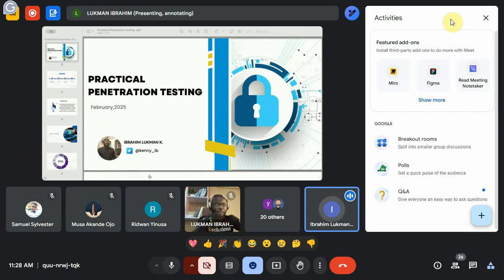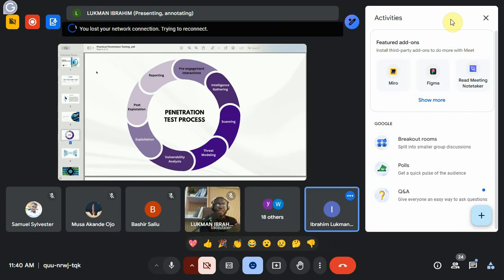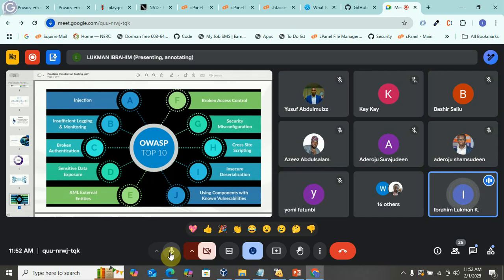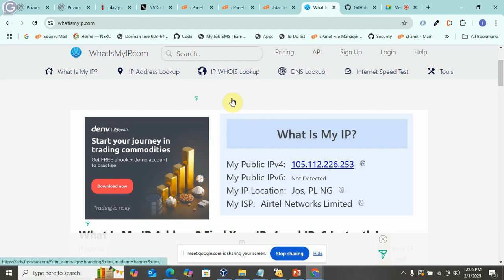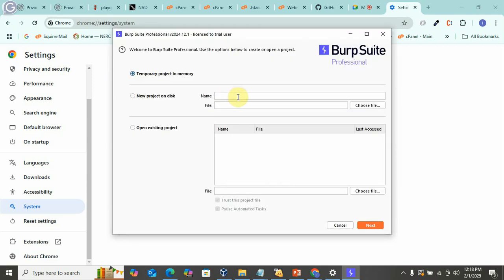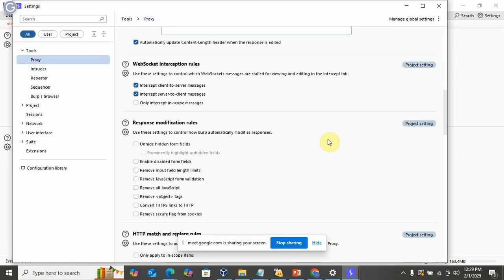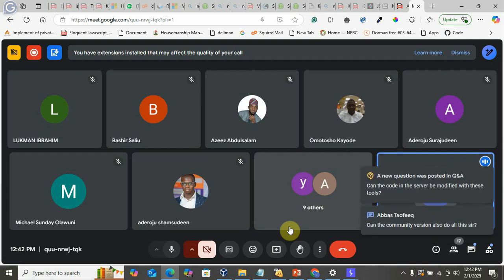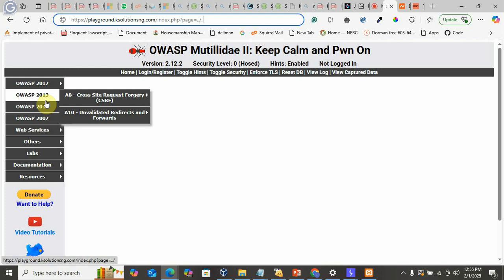Practical Penetration Testing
In this session, the author introduces the practical approach to Pen Testing